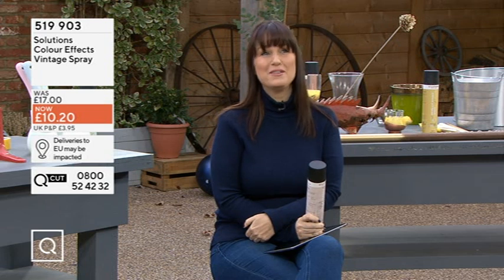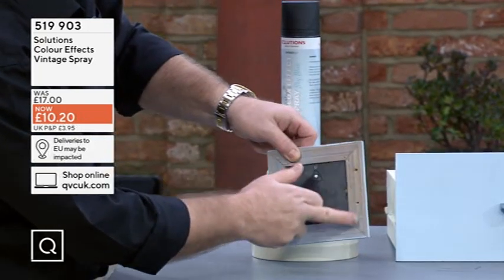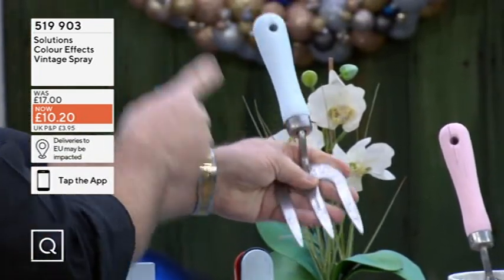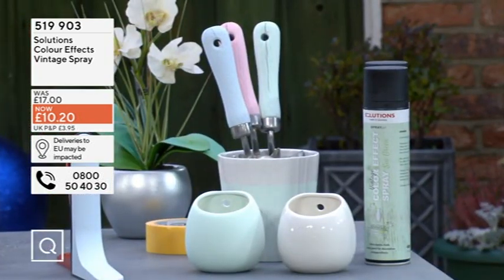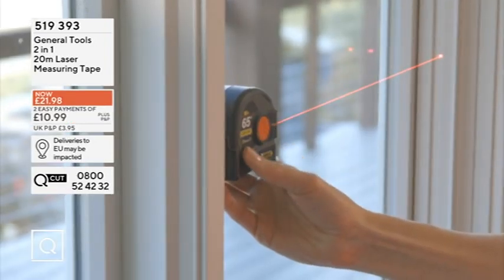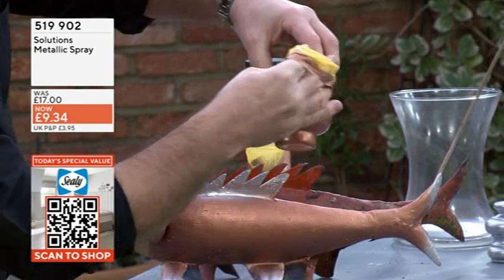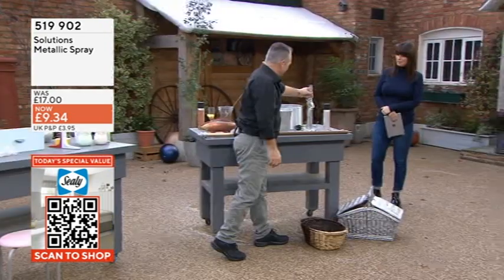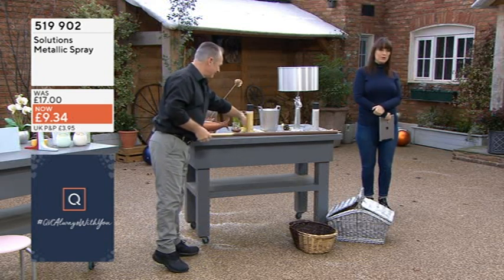Catherine Huntley - Tight Style Top and Shows Off Booty - 1st Jan 2021